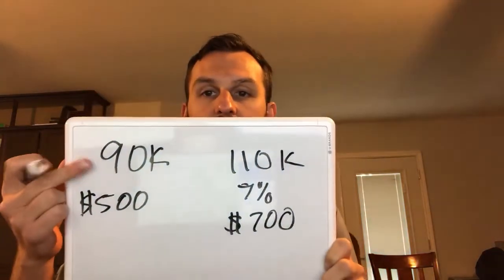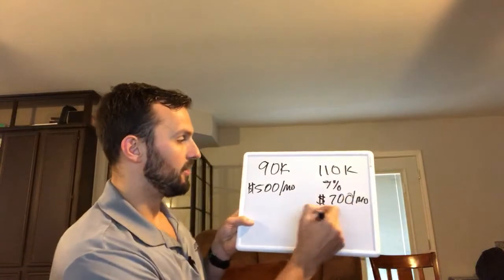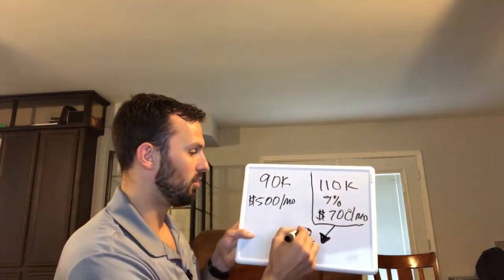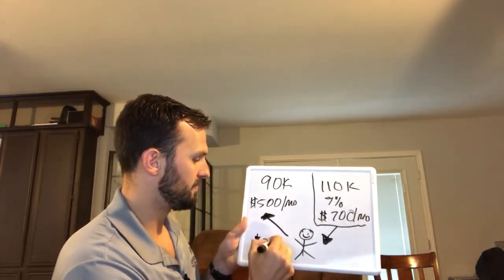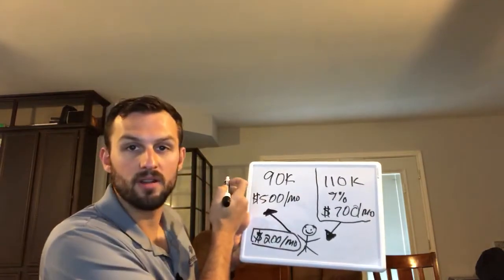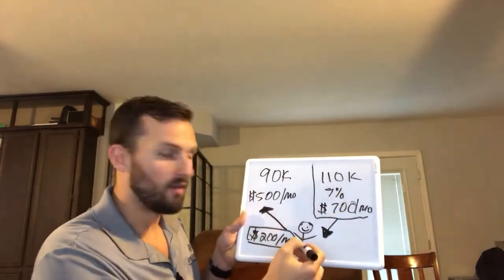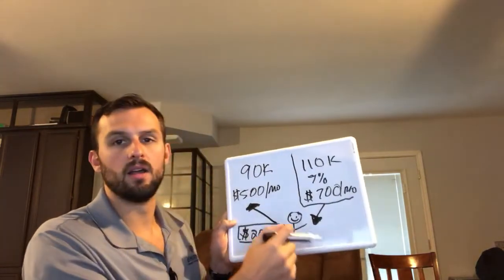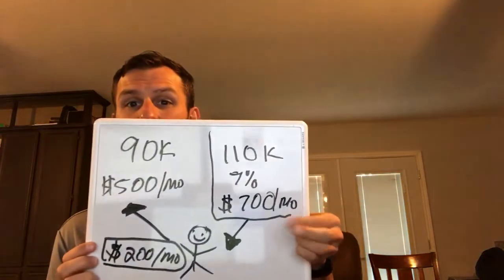#241 - Difference Between Subject To & Wrap Arounds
So, what exactly is the difference between a Subject To transaction and a Wrap Around transaction?  I had an investor reach out asking to break down the difference between the two, it can seem confusing!

Check out the videos below for more on Subject To transactions!